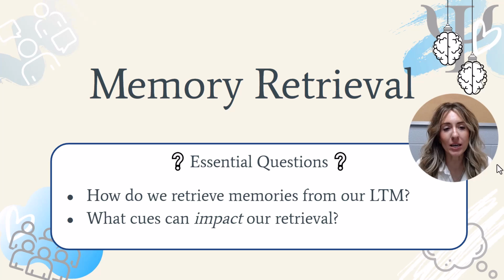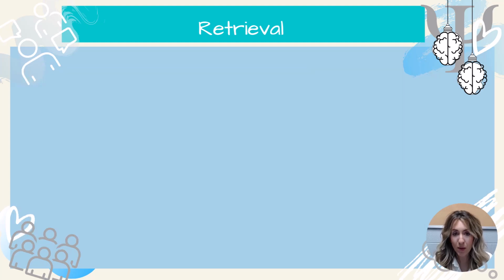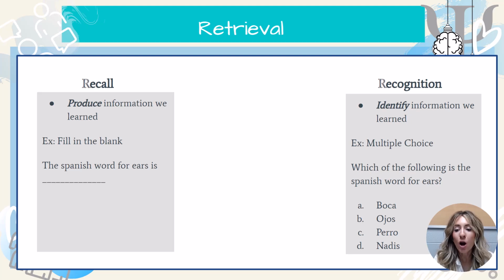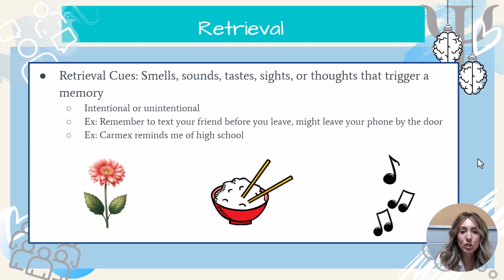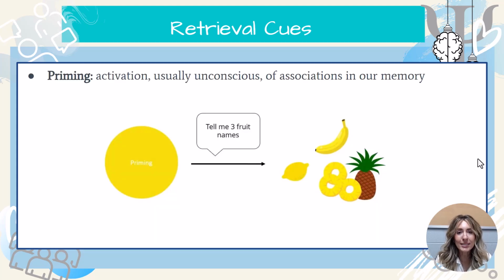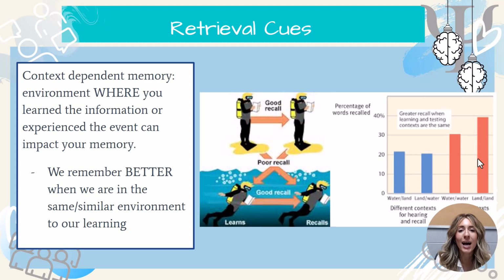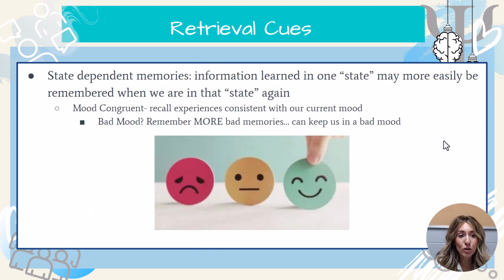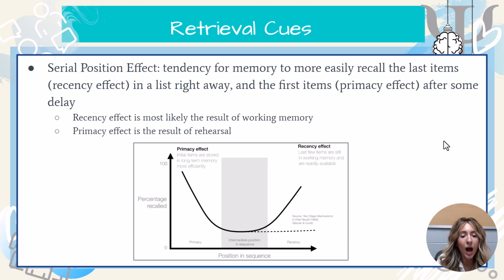AP Psychology: Retrieving Memories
I messed up the Spanish word for ears!! It is "las orejas" NOT ojos... sorry!